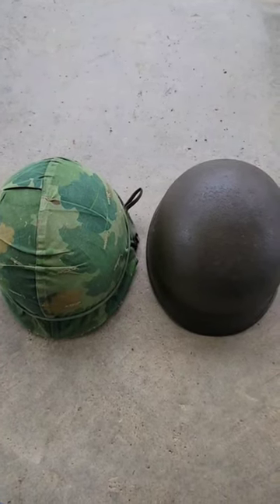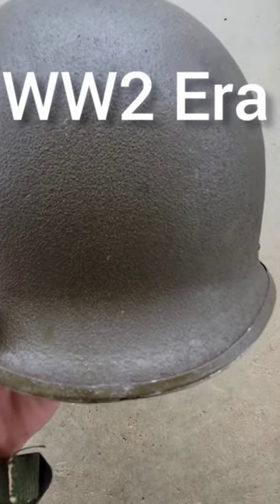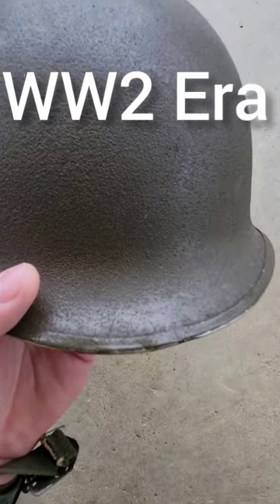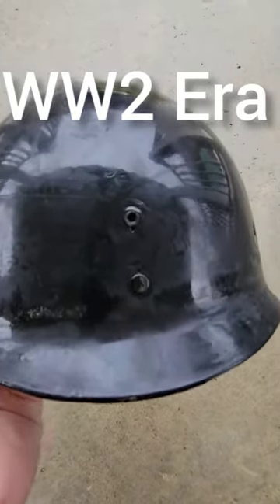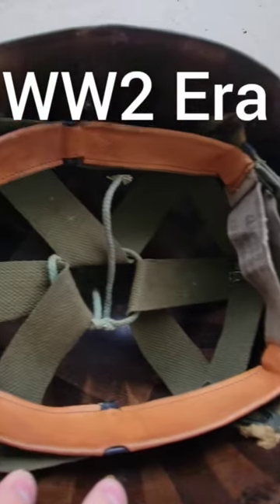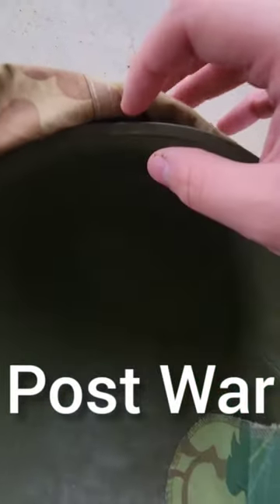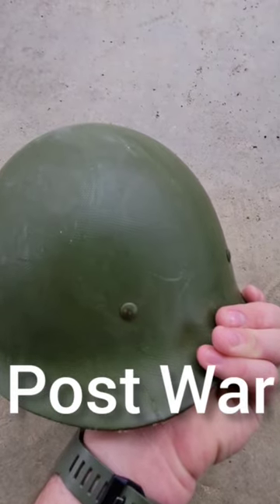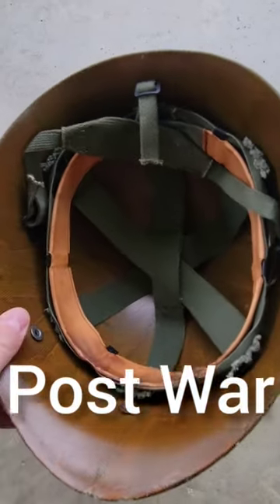How to quickly Tell if an USGI M1 Helmet is WW2 or Post War.